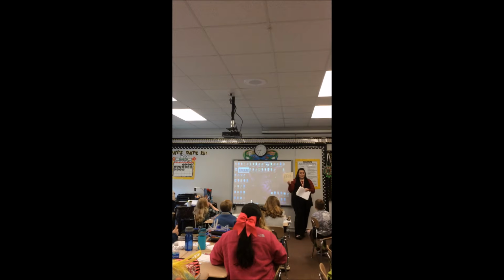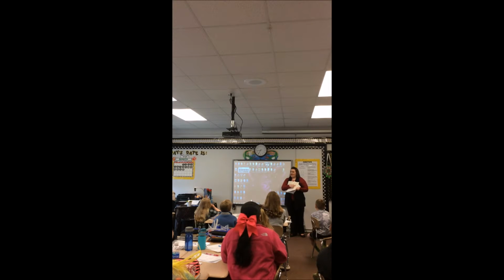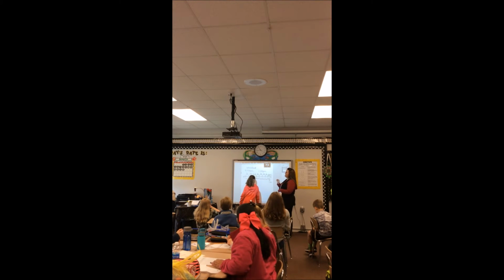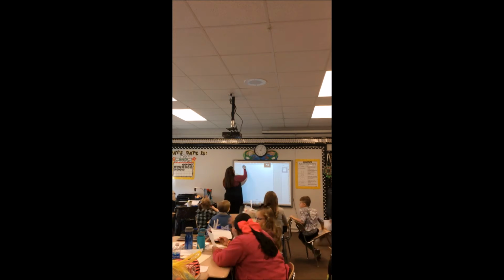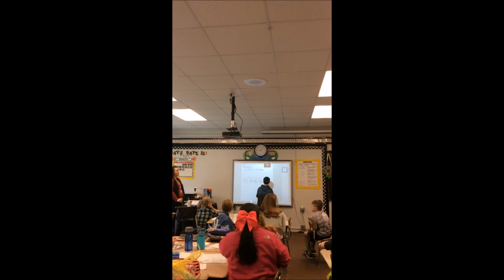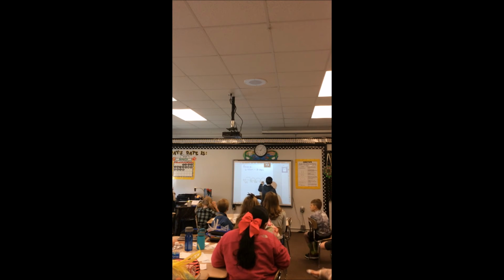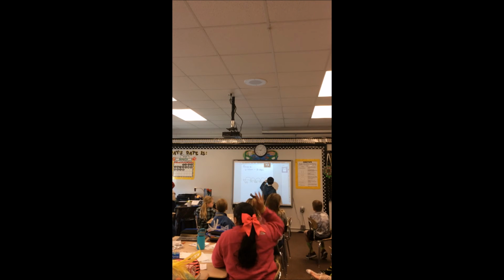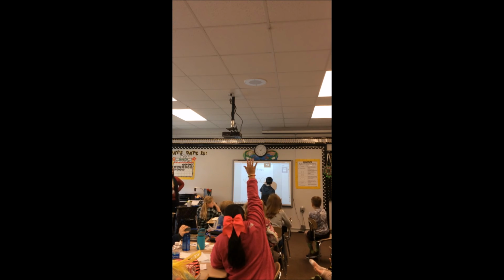Critical Assignment 4 Teaching Video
Teaching Elapsed Time